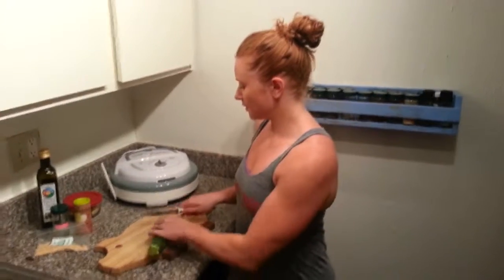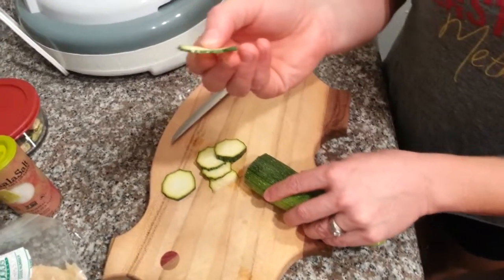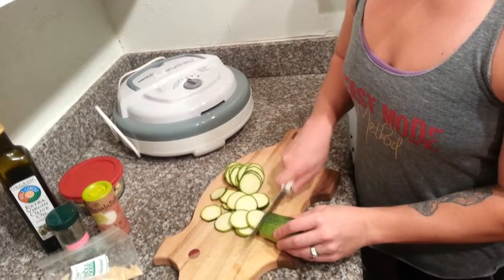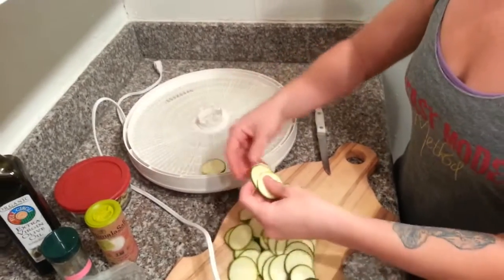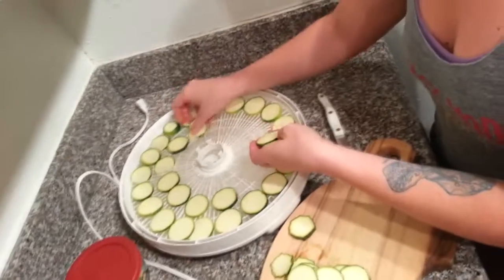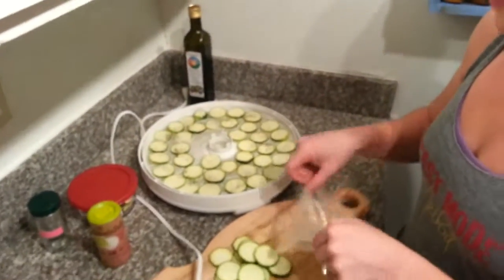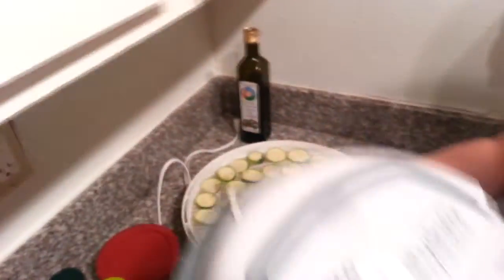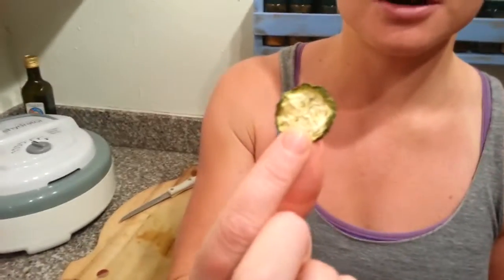Zucchini Chips with ErinTheBeast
erinthebeast.com  The Beast Mode Method is a custom built program for hardcore CrossFitters who want to dominate at the box!

Erin the Beast and The Beast Mode Method makes no claim of owning, being related to or owned or being controlled by, being under common control with, or sanctioned by, approved by, or endorsed by, CrossFit, Inc.